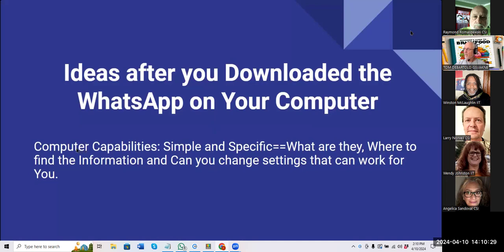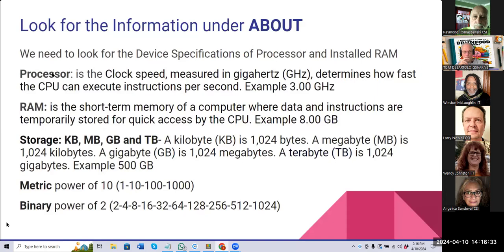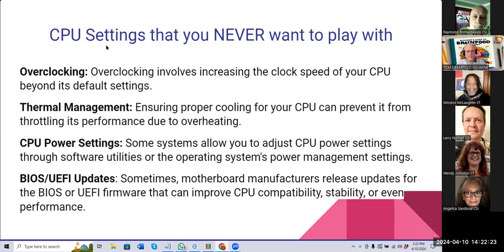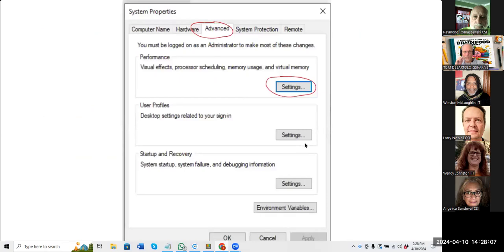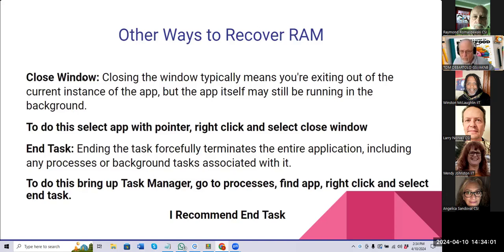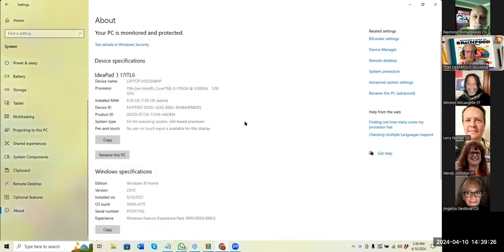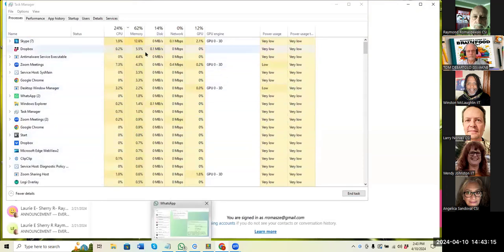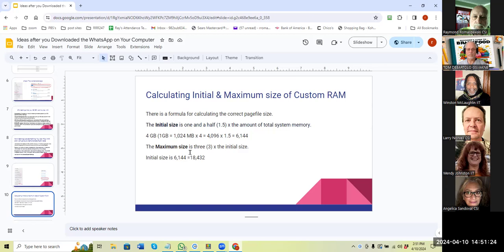Ideas after you Downloaded the WhatsApp on Your Computer by Ray Romaszewski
In this webinar, Ray Romaszewski shed light on the importance of understanding the different hardware components of our computers. He emphasized the significance of having sufficient RAM, which plays a crucial role in multitasking and overall system performance. Additionally, he delved into the benefits of processors like the Core i3, highlighting their ability to handle various tasks efficiently.

One of the highlights of Ray's presentation was his explanation of how to use the Task Manager to optimize our computer's performance. By simply clicking on Control, Alternate, and Delete on our keyboards, a window will pop up, giving us access to the Task Manager. From there, we can identify and close any resource-hungry applications, ultimately improving the speed and responsiveness of our computers.

Ray Romaszewski concluded the webinar by sharing a few additional tips on how to speed up our computers. He highlighted increasing the storage capacity of our devices. By implementing these ideas, we can ensure a smooth and efficient computing experience. Thank you Ray!